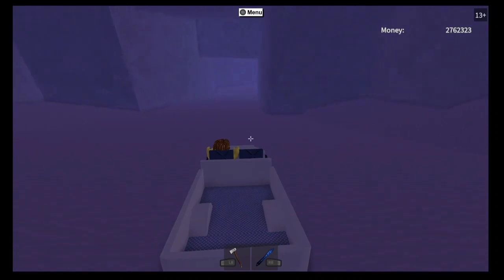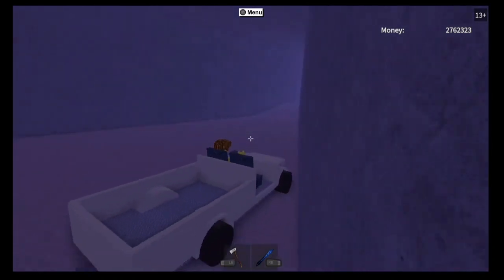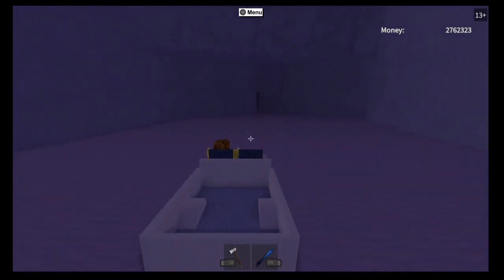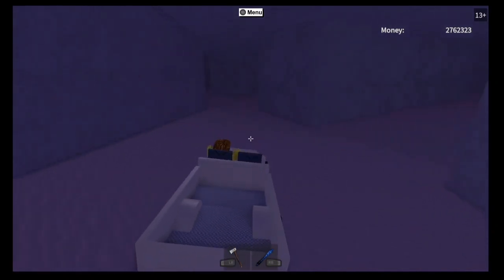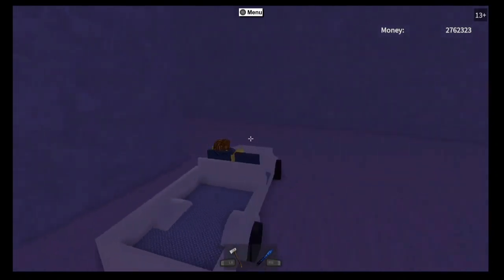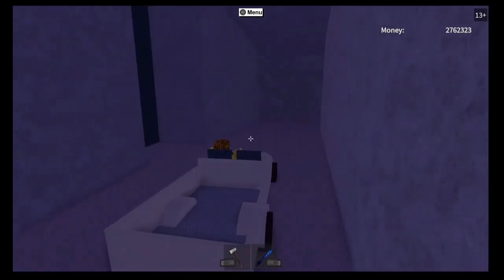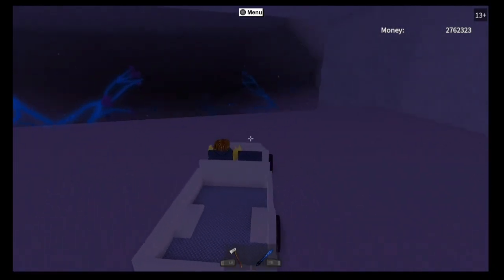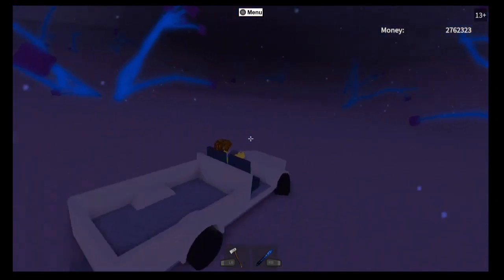Lumber Tycoon 2: Blue Wood Maze Guide July, 5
Maze changes ever 4 days so if you find the path is blocked check the upload date or you may even be in an old server other then that the only way it will be blocked is if you make a wrong turn.

If you are looking for a great pair of gaming headphones check out the LETTON G7 headset. only $14.99 and completely underrated.